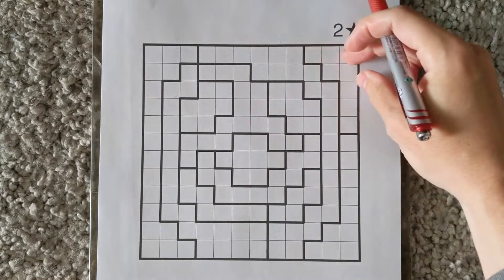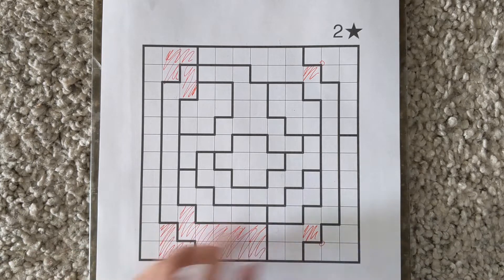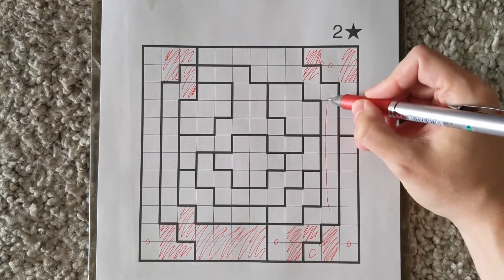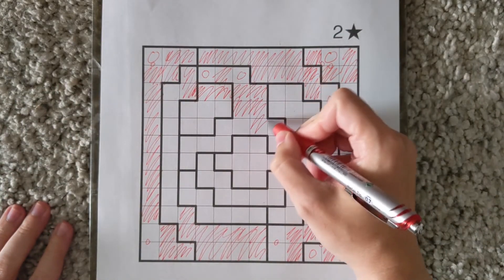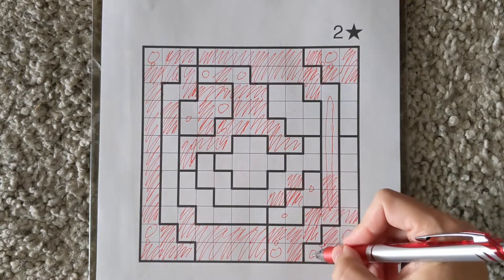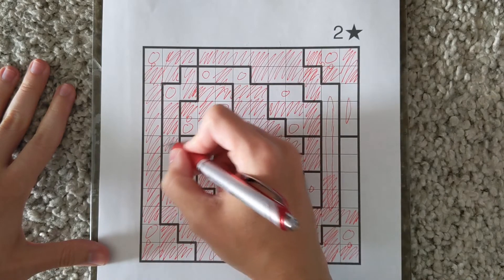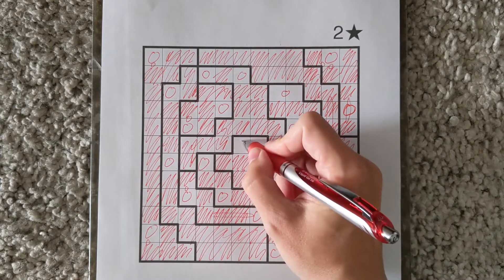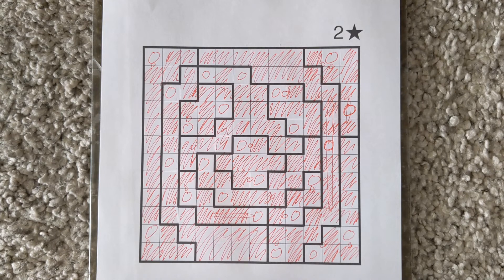GMPuzzles - 2020/06/20 - Star Battle by Thomas Snyder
Puzzlemaster Thomas Snyder describes the steps to solve this StarFace puzzle that he constructed. Hopefully you'll learn some new tricks for this puzzle genre.